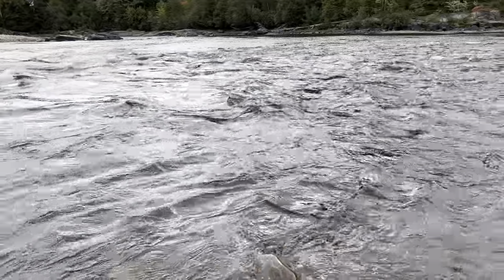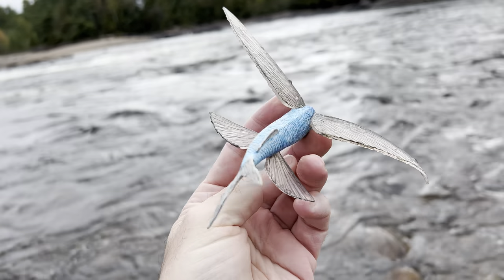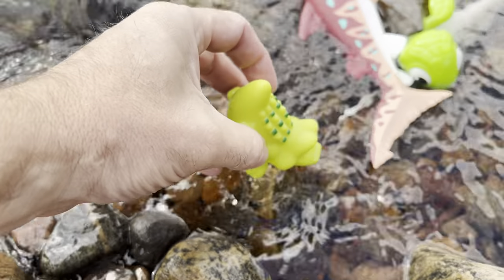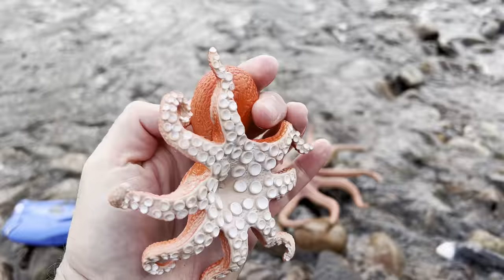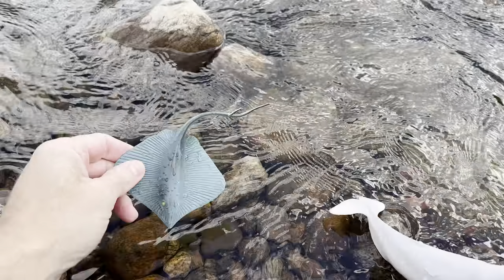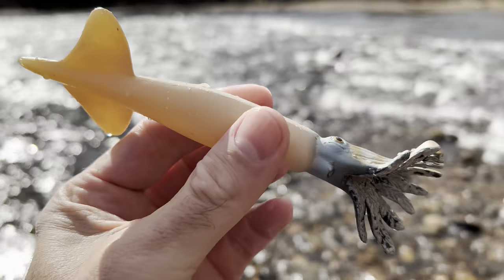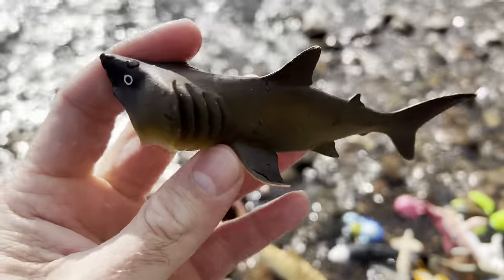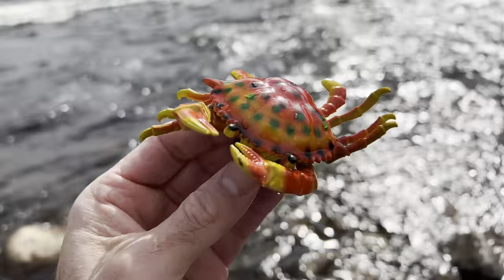Fun Sea Animals Toys - Learn Animal Names For Kids